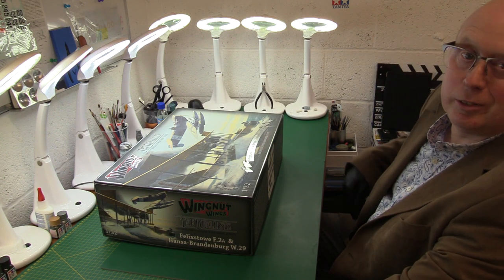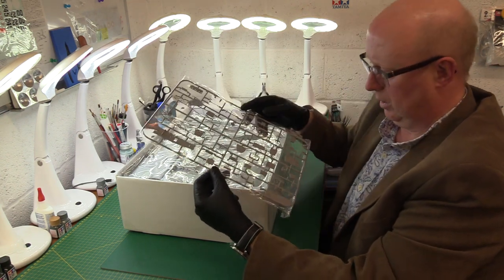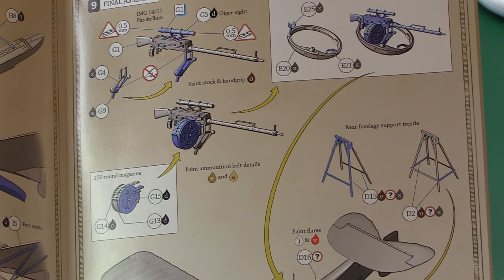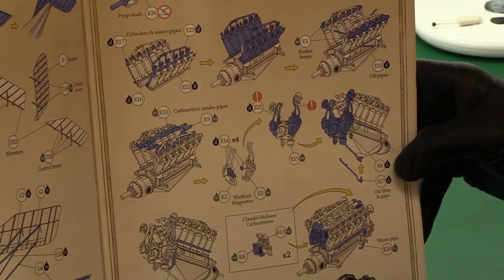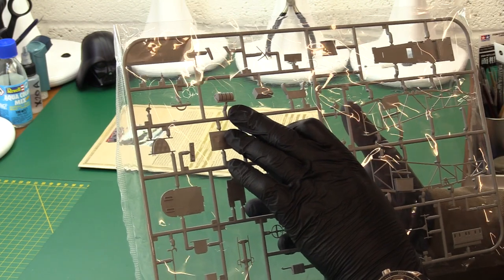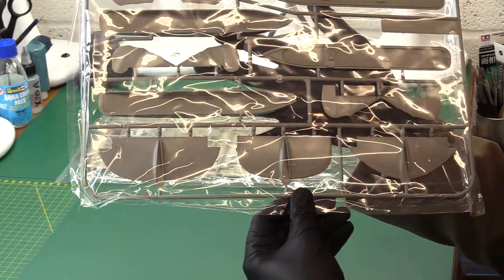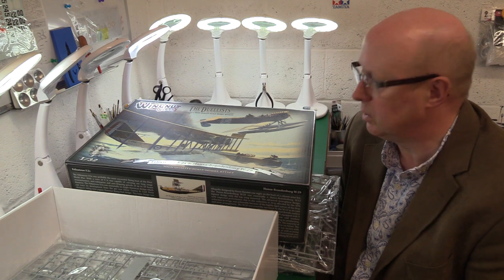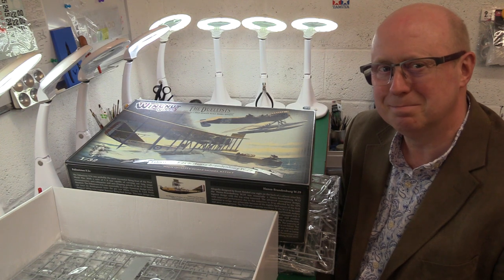Wingnut Wings 'The Duelists' Felixstowe F.2a & Hansa Brandenburg W.29 Kit 32801 In-box review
The mother of all 'Dogfight Doubles', - this is the battle of the WW1 seaplanes!

In this vid I also discuss the soaring values of these kits and examples of current (crazy) prices!